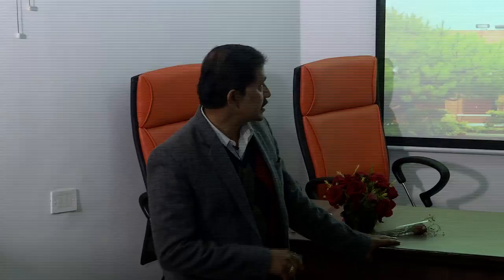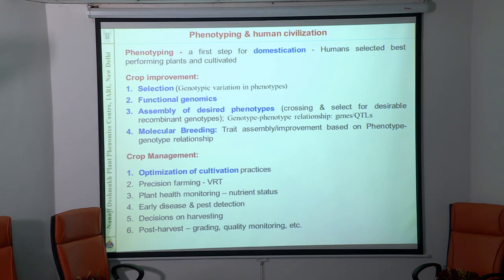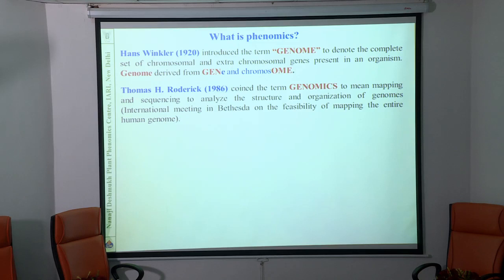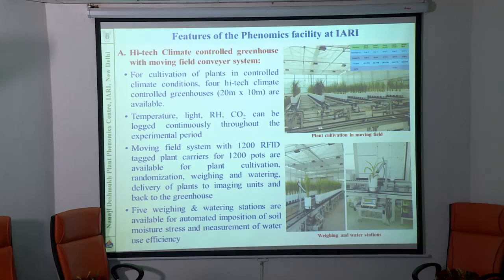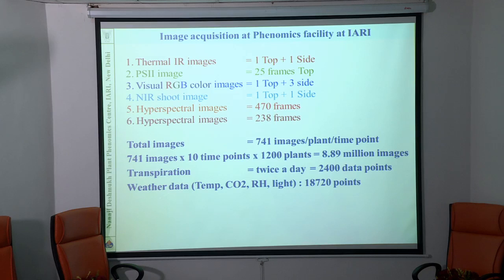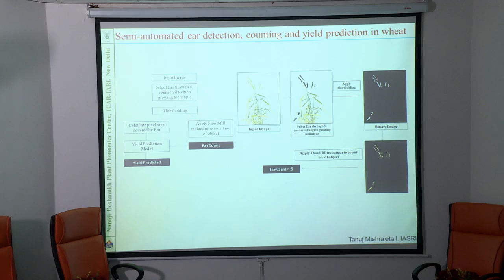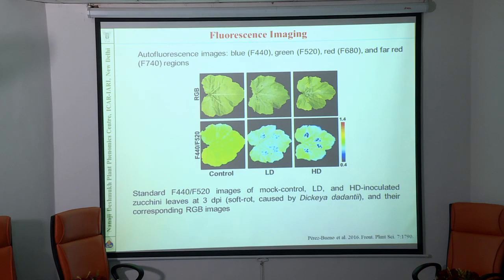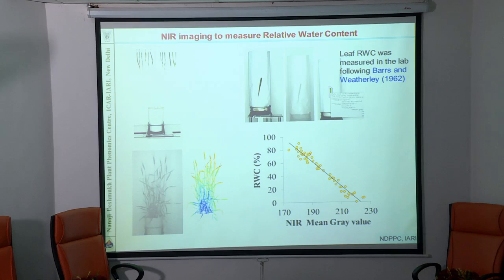Omics.Lecture 9 Phenomics – Dr. C. Viswanathan